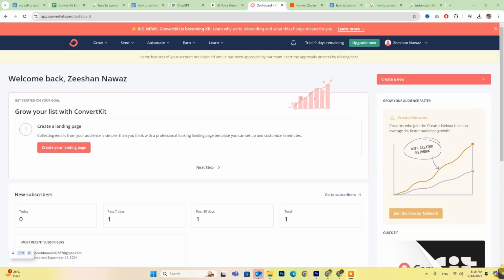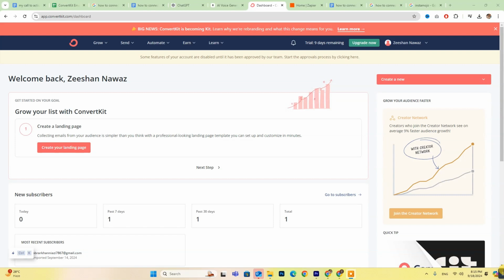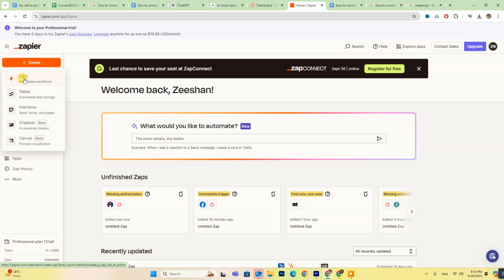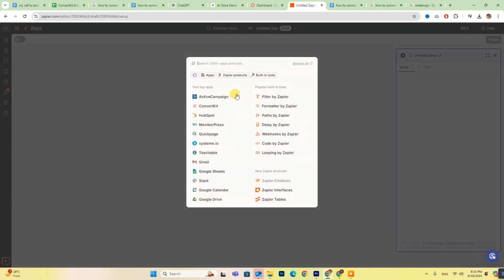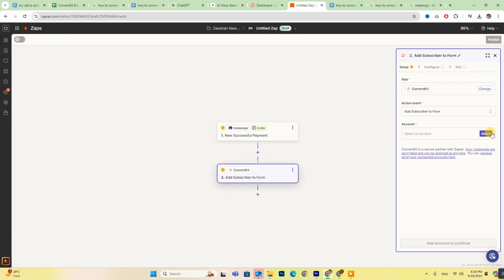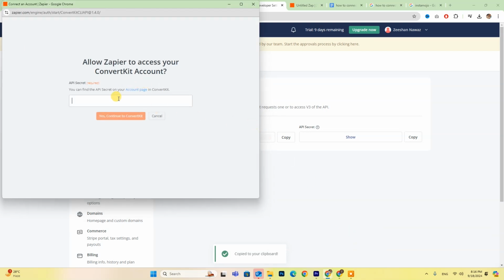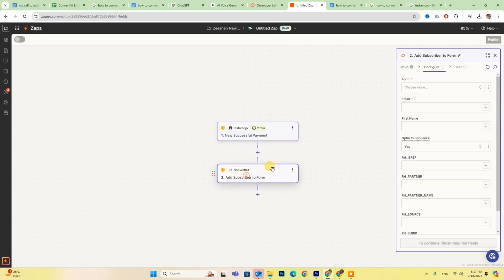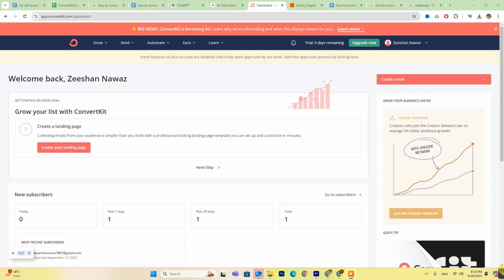How to Connect Payment Link on Instamojo with ConvertKit Using Zapier (Easily)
How to Connect Payment Link on Instamojo with ConvertKit Using Zapier

In this tutorial, I'll walk you through how to connect a payment link on InstaMojo with ConvertKit using Zapier. Whether you're looking to streamline your payment processing or enhance your email marketing automation, you'll learn the step-by-step process to set everything up seamlessly.

Connecting InstaMojo with ConvertKit
Automate Your Payment Processing